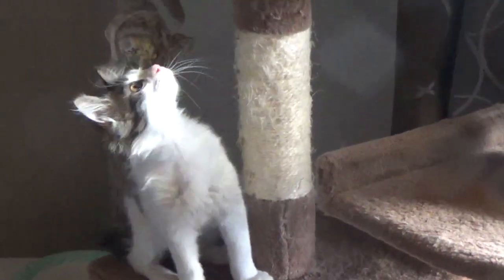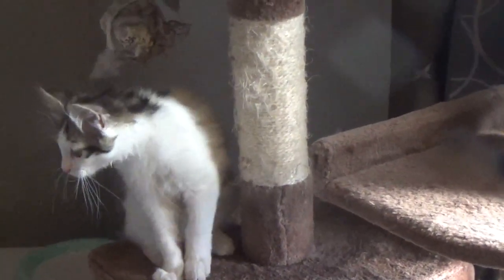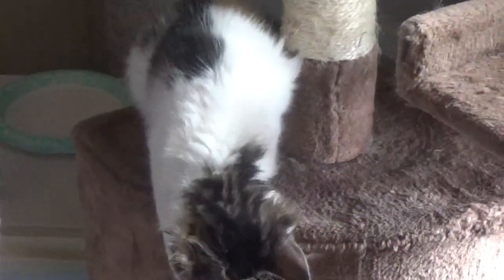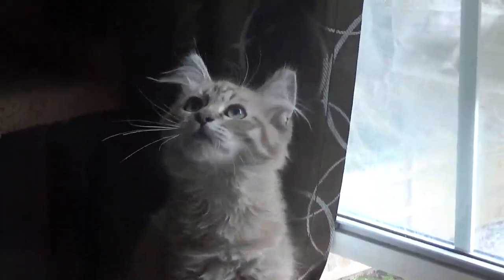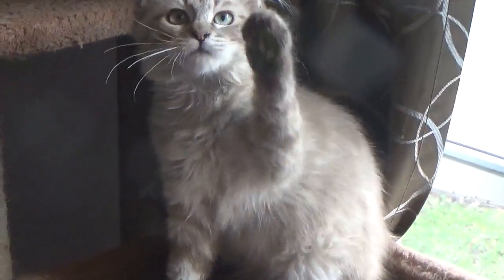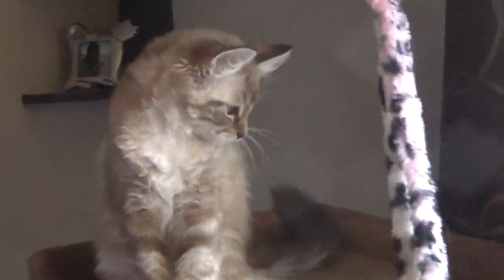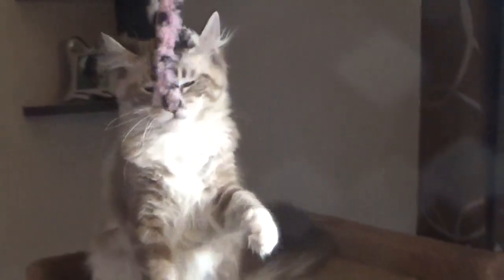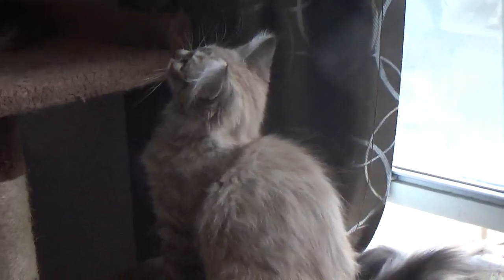ELEGANT ONE KITTENS BORN AUGUST 25, 2019 - A Ragdoll To Love December 5, 2019